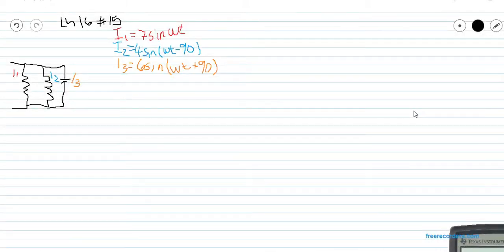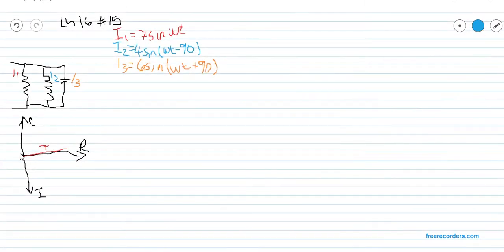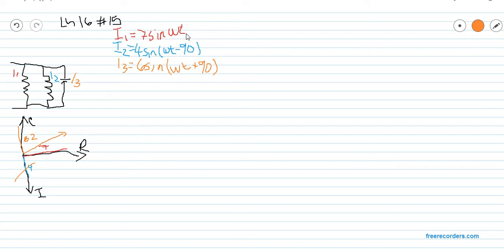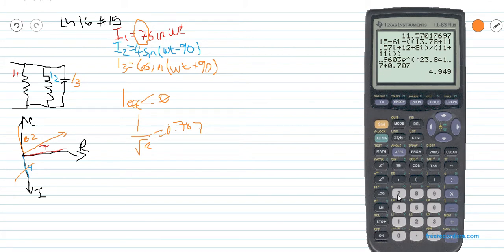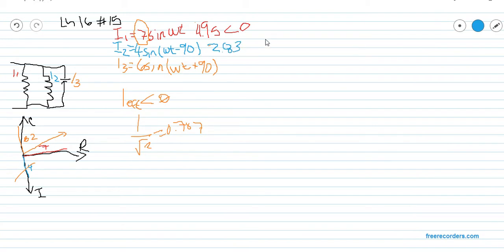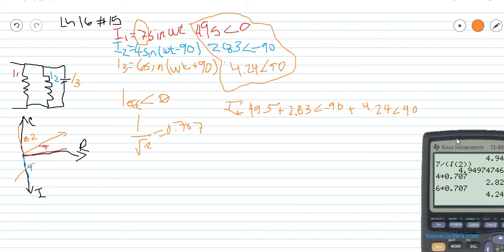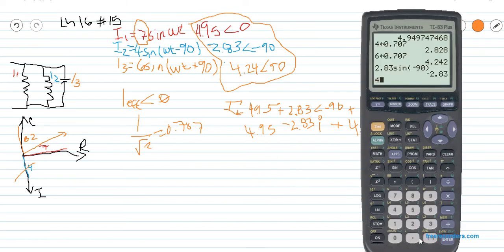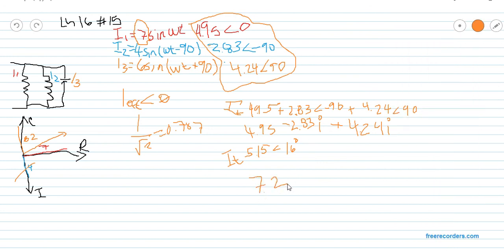Time Domain to Phaser conversions